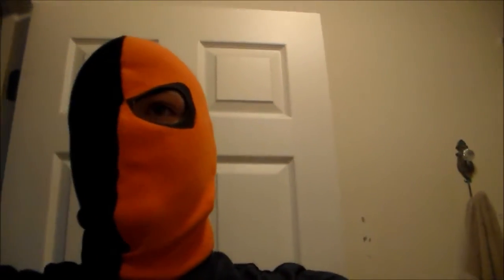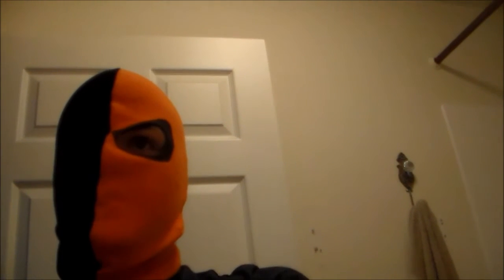Deathstroke mask with eyepatch